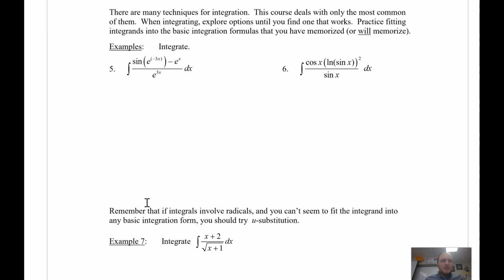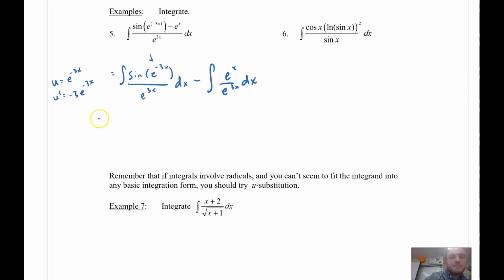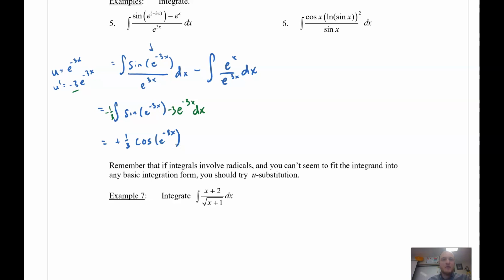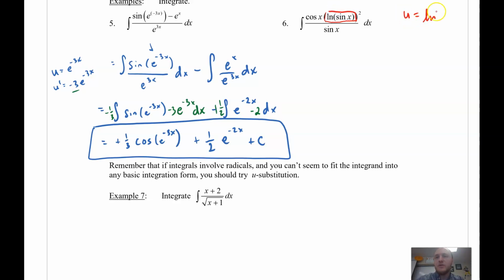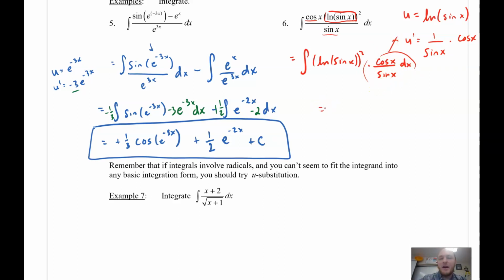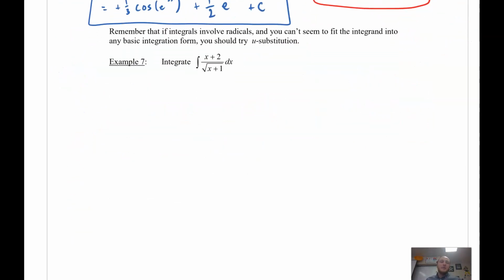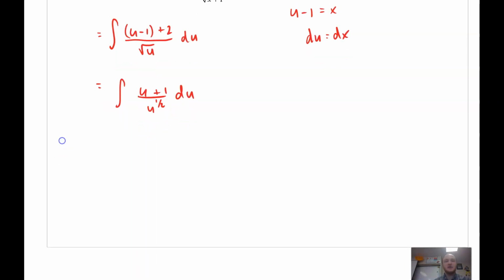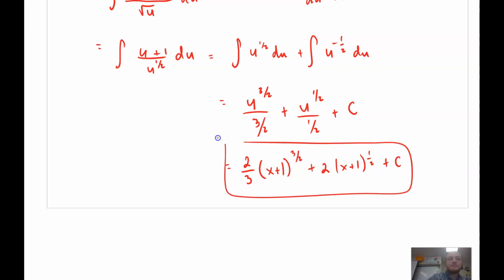AP Calculus AB| 9-7B Final Integration Techniques Part 2